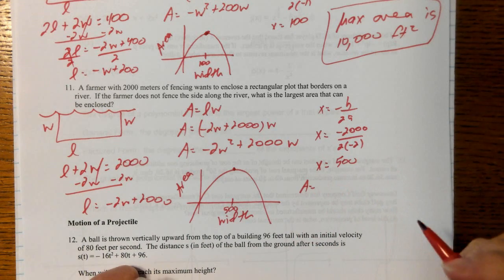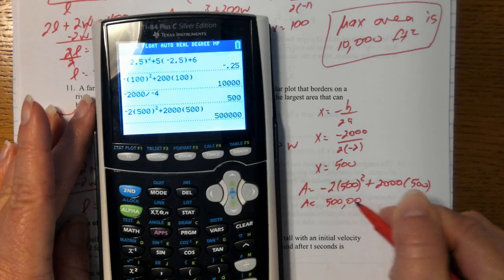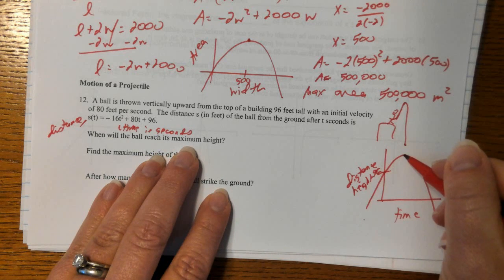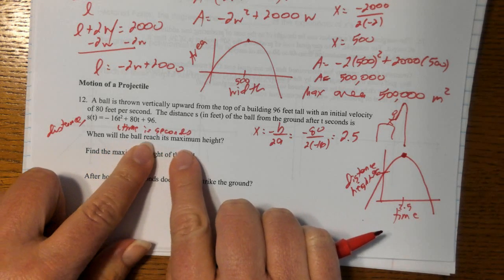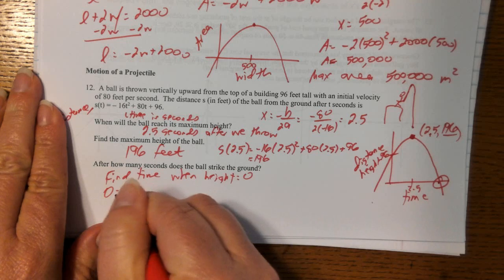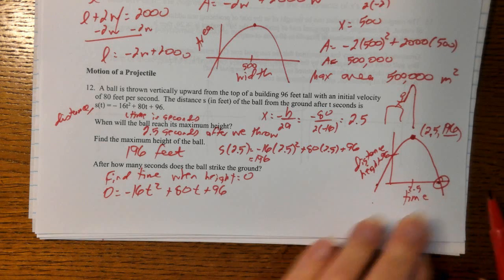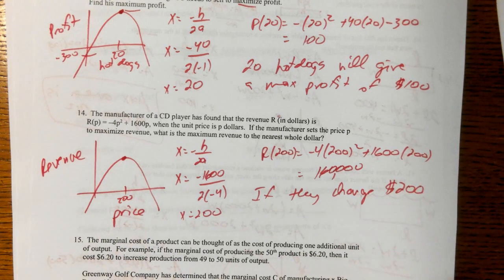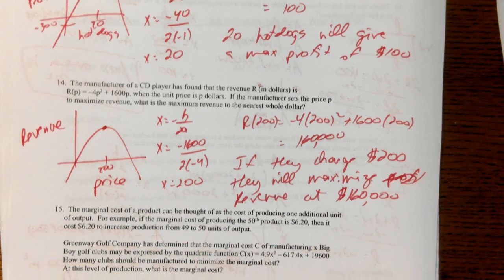3 1 Video #4 Quadratic Function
Quadratic Functions Application Problems